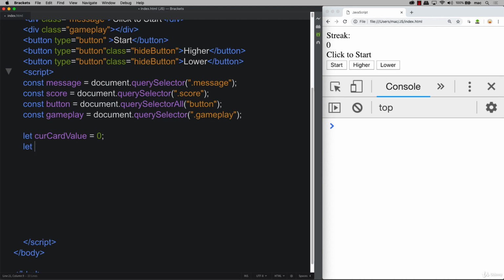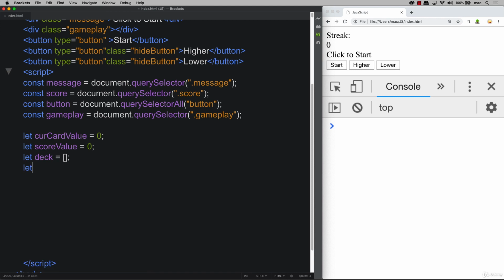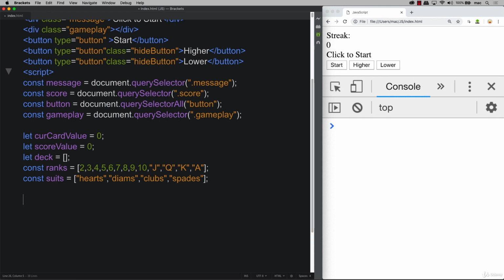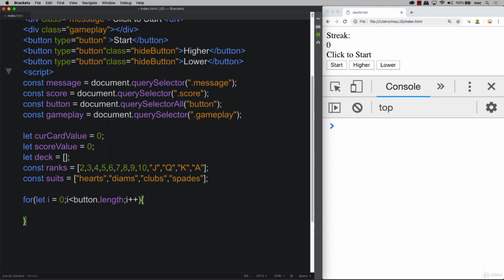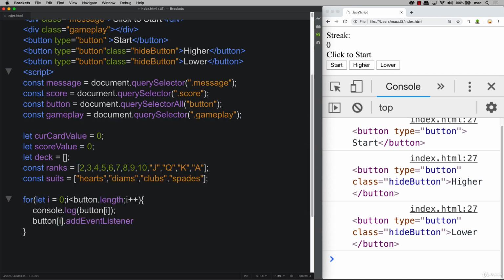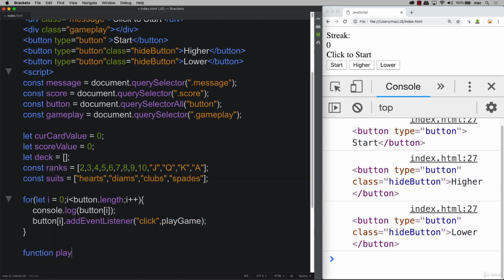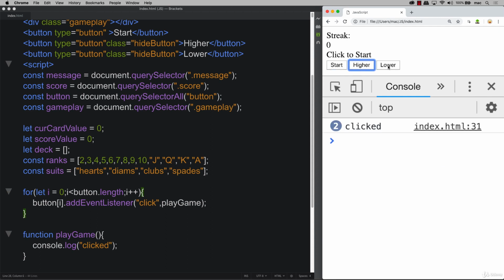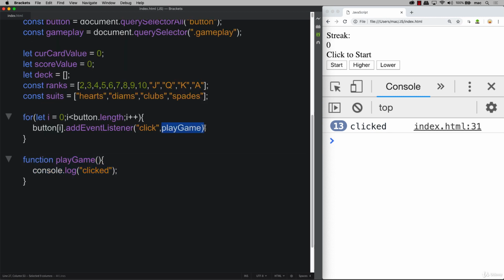55 Modern JavaScript 21 003 Setup Game Variables